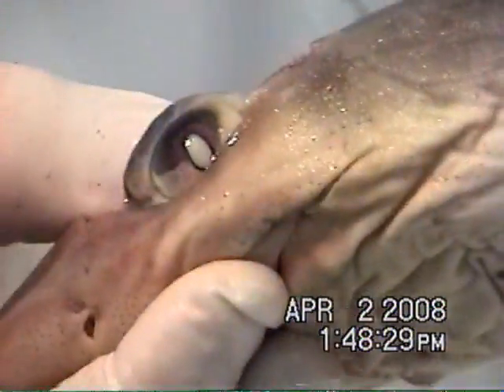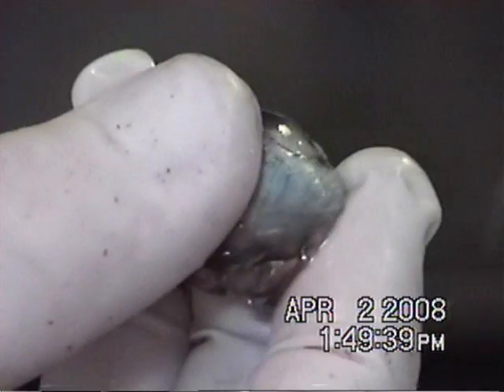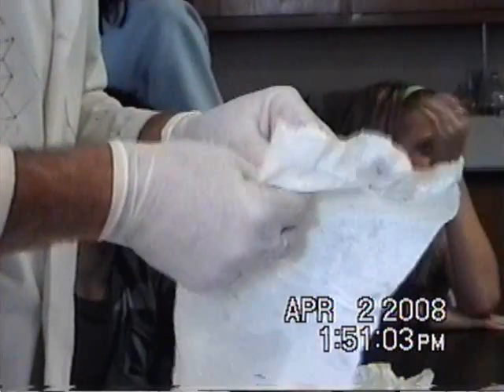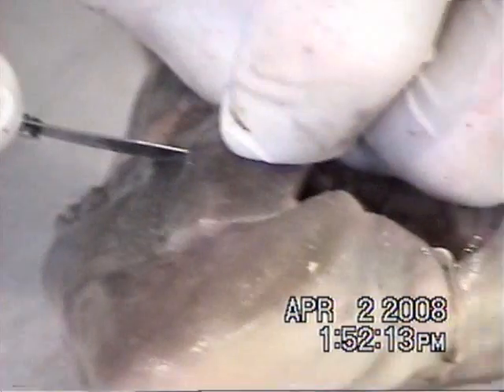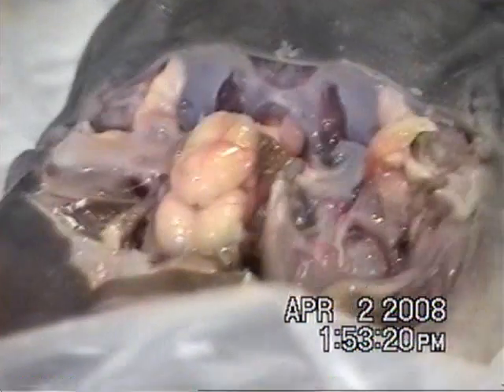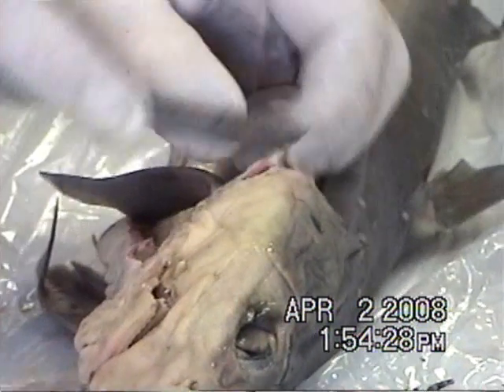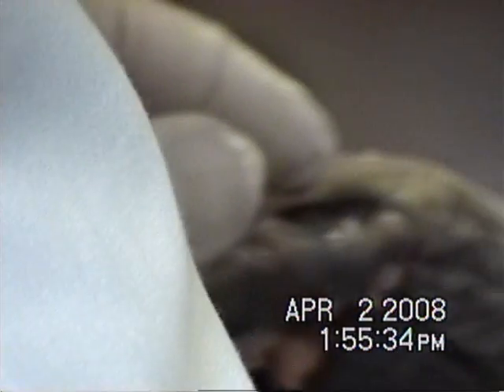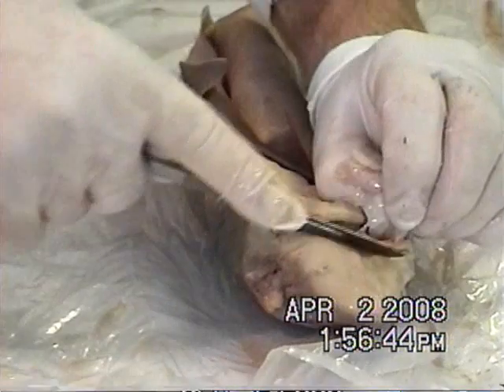Shark Dissection (Part 3 of 4)